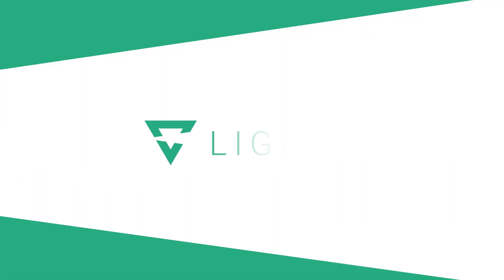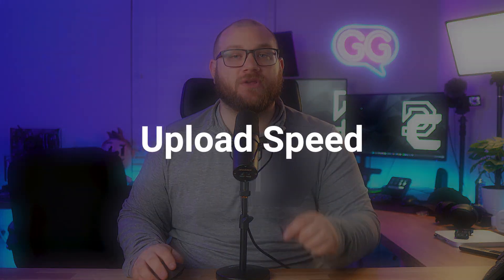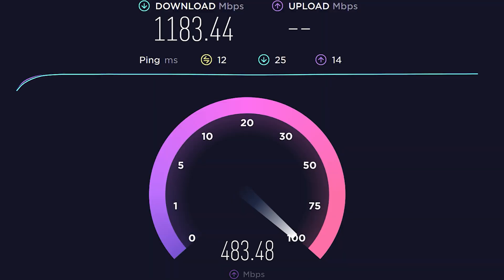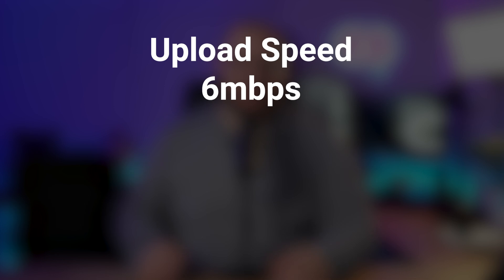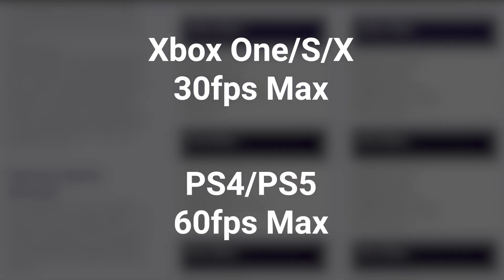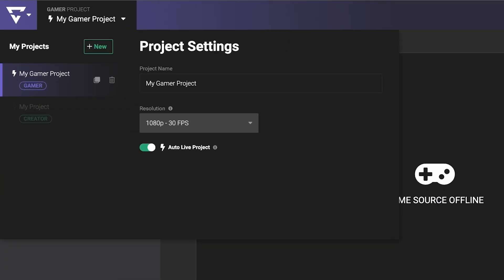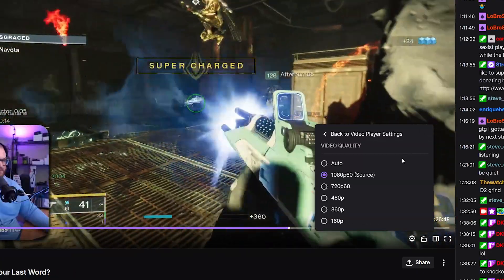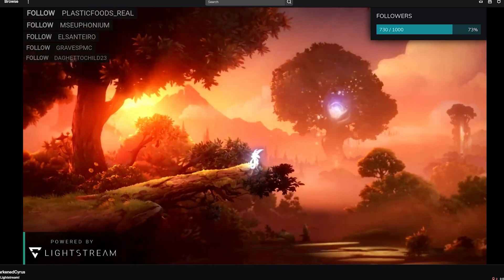The BEST Console Quality Settings for Your Twitch Streams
In this video, we go through our recommended settings when setting up your Xbox and Playstation Twitch Streams.  For more information about recommended bitrates, click the link below for Twitch's recommendations.

Best Internet Settings Videos from us!